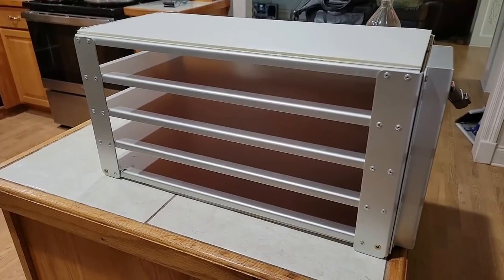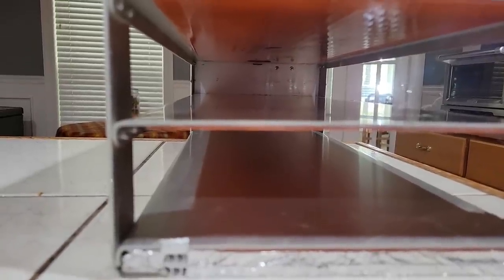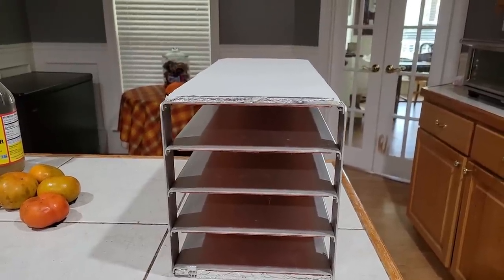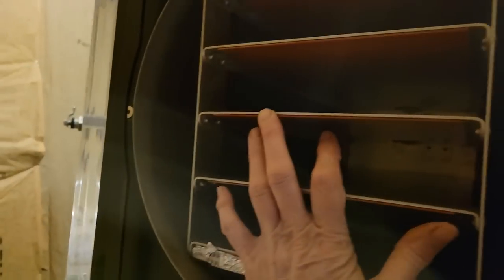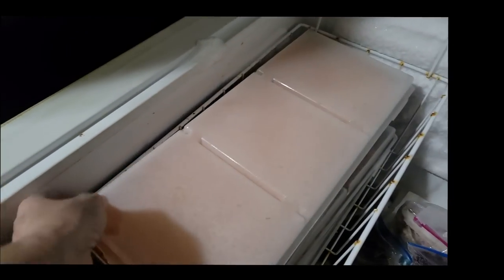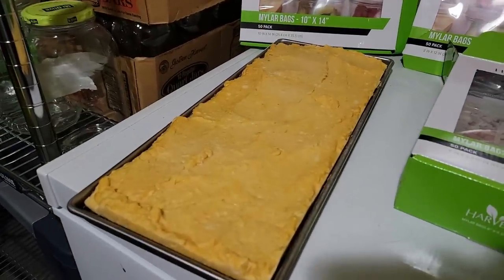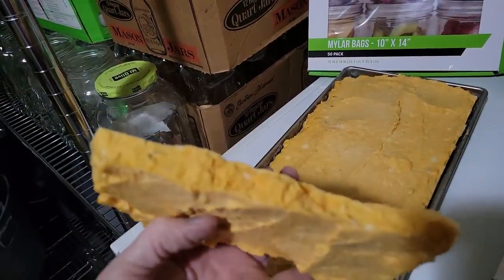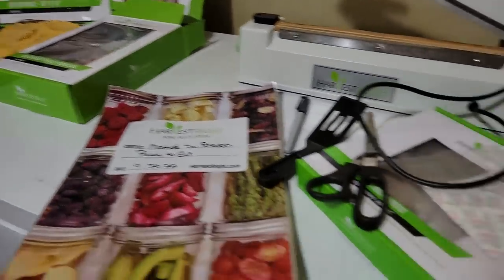What Are We Doing With ALL Those Sweet Potatoes?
What are we doing with all those sweet potatoes we dug?  One way of preserving sweet potatoes for the future is Freeze Drying.  We have come to like the simplicity of freeze dried foods.  My sweet potatoes are cooked and sweetened.  Ready to eat.  Just rehydrate and heat.  Instant mashed sweet potatoes.

2. On your favorite podcast platforms like Spotify, iTunes, iHeart Radio, and about 10 more.
3.  If you want to go directly to the podcast use this

▶▬ Remington Solar Greenhouses:  10 x 10  or 10 x 20  Financing Available